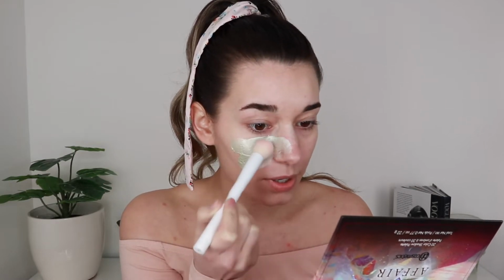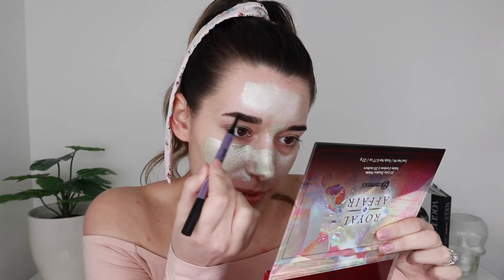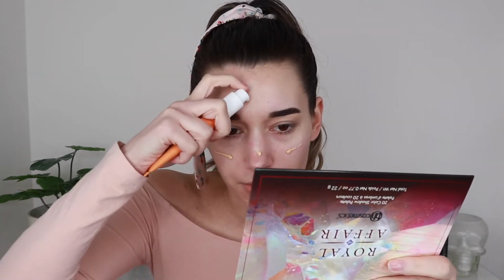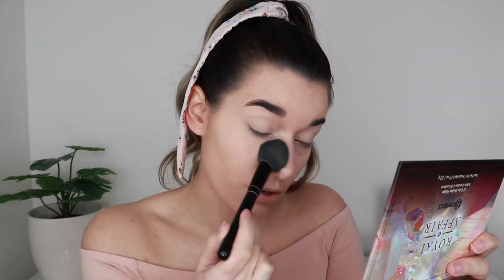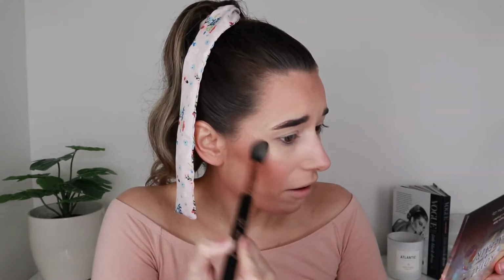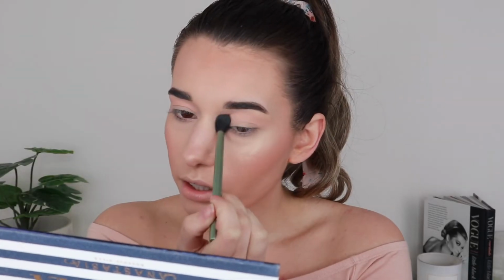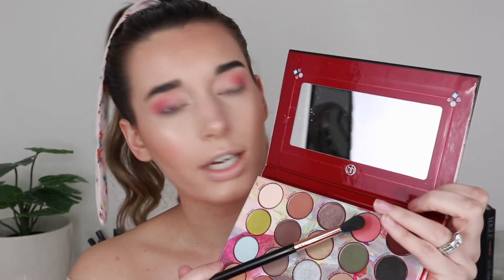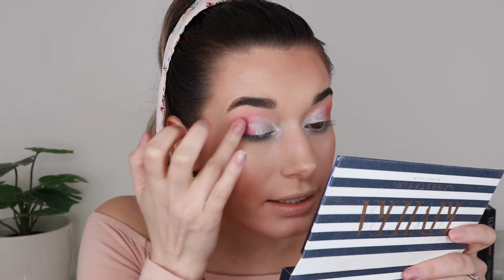Tutorial + Review On New 2019 Makeup Products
Hey everybody! Thank you SO much for clicking on my video to watch! Todays video is a tutorial + my mini reviews on new products iv been using!

PRODUCTS USED

-Pixi Beauty T-Zone Peel Off Mask
-Fenty Beauty Pro Filt'r Powder in Butter
-Anastasia Beverly Hills Loose Highlighter in So Hollywood
-BH Cosmetics Royal Affair Palette
-ABH Riviera Palette
-Fenty Beauty Gloss Bomb in Fu$$y

-Covergirl ReadySetGorgeous Foundation in 115
-Nars Soft Matte Complete Concealer in Vanilla
-ABH Contour Kit in Light-Medium
-ABH Bronzer in Cappuccino
-Morphe 8W Warm Blush Palette shade Goals

❥  raindaisy94

POPULAR UPLOADS 🔻

EXTRA VIDEOS TO CHECK OUT 🔻

FAQ 🔻

1. What Camera do you use? Canon Ti
2. What Lighting do you use? 2 Softbox Lights, Ring Light & Natural Light
3. What do you edit with? Final Cut Pro